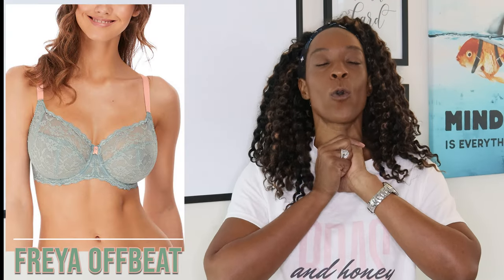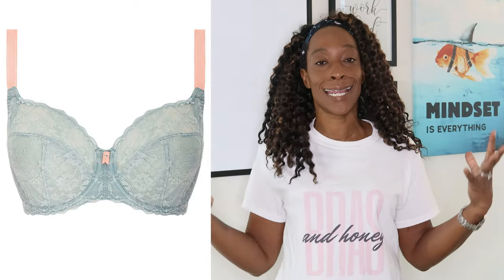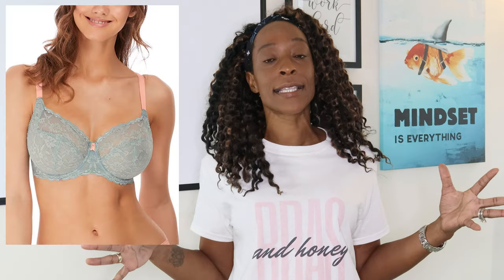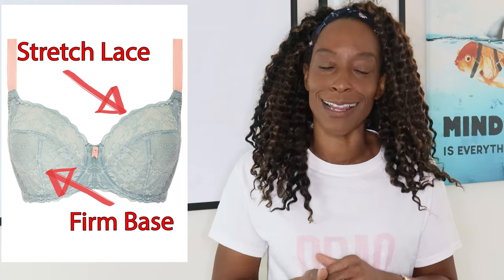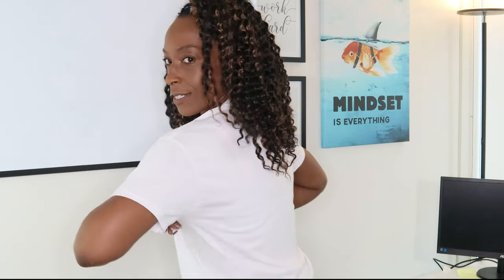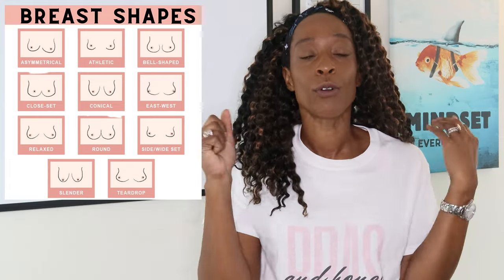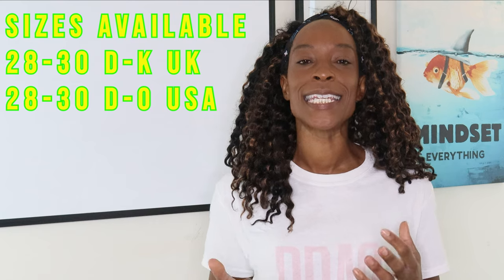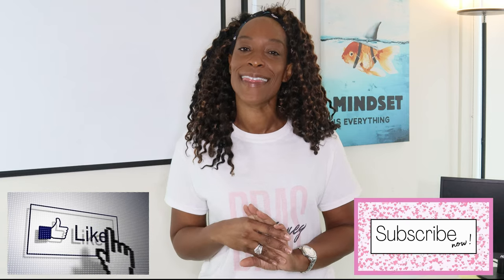Is The Freya Offbeat Bra Worth the hype?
In today’s Video I give you a bra review on the Freya Offbeat Bra with my bra fitting advice, thoughts and of course my opinion. Whether you have big busts or little breasts wearing the same bra every day can feel like Groundhog Day, would you wear the same dress every day? Sometimes we need to change things up in our lingerie closet and try something different. My usual everyday bra is a black t-shirt bra like the Freya Idol Bra I show in the video, but today I am switching thing up and adding some colour to my underwear, to complete a Freya Bra review. I give you my honest (notsponsored) opinions and reasons why you might like this bra haul and if I think the Freya Offbeat bra is a good match! As a trained bra fitting expert, I give you the things to consider when you are thinking about bra shopping. When you are buying the best bras for you, you need to ensure you get the best fitting bra.

If you think that this information could be helpful to others please share. Do not hesitate to comment or if there is anything you would like me to review or let me know if there are any lingerie fitting issues you would like me to cover?

Amazon Link

I hear comments a lot during a bra fitting appointment, that women have had the same bras for years and I understand that lingerie shopping can be expensive, but you can find affordable bras that will do the job protecting your breasts. If you are looking for the best sports bras for big busts or any bra for big breasts, it is essential you know how to put on a bra or how to wear a bra correctly? Well! in today's Bra fitting hacks Video, I will show you what key factors that may help you decide that you need new underwear on your next best bras shopping spree! Having a good fitting bra and knowing how to wear bra is essential for the health of your boobs and breast tissue but a bra do not last forever. Bra wearing might not be for everyone, some ladies might like going braless but if you are not in the go braless team, please consider the reasons and my thoughts on the Freya Offbeat Bra collection. In this how to video it doesn’t matter if you are looking for a supportive sports bras for big breasts for running or your yoga workout or you need to get the most supportive bra for those long days at work! Being able to adjust your bra and adjusting your bra straps, to your body will make sure you are comfortable and supported and in this bra review.
Nobody wants a wardrobe malfunction and if you have a big bust you may have been worried by your bra straps not fitting correctly. Being the height of Fashion in your lingerie does not mean you cannot get a good fitting bra, and by learning how to adjust your bra can be easy, you can even do it yourself. When you are bra shopping for Freya lingerie or your next try on hauls, it is important to consider and the options you think you have available to you! Well, this disappointment does not need to continue. Bras are meant to be supportive, comfortable and are the height of fashion. oh! and did I mention the best bras for big boobs can also affordable bras too! I find the term plus size bras or plus size lingerie inappropriate, but this term is sometimes widely used.
Whether you need a full cup bra, sports bra, strapless bra, Lingerie, cup sized bralette or any types of bras. If you have followed all the bra size calculator videos and selected the correct size bra and not wearing a bra is not a consideration, in this short bra hack videos.  If you have sagging breasts and want a bra try on haul, you will find them At Bras&Honey we have lots of other Bras and Swimwear or in the UK or Europe, Visit Bras&honey for up to date lingerie
Camera Gear Used for Filming:
White Board
White Board Markers
Art Work